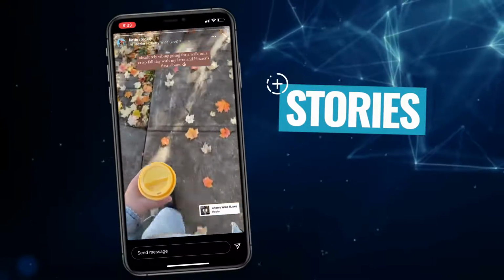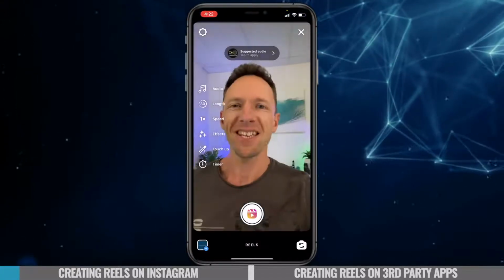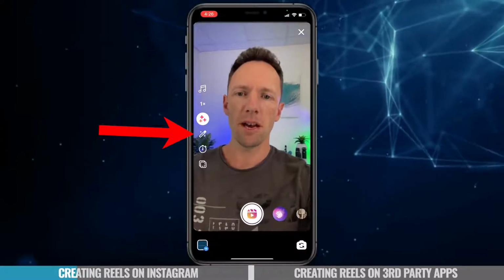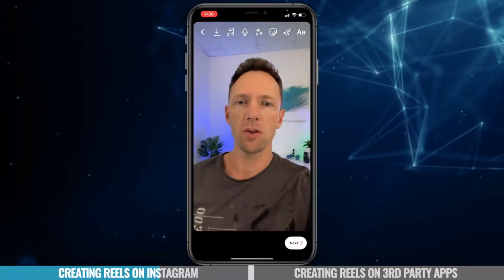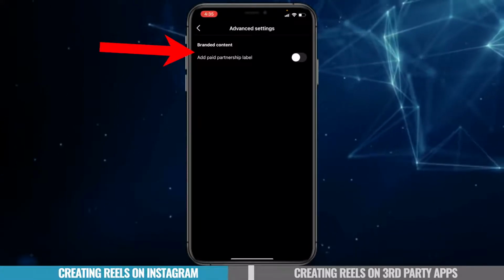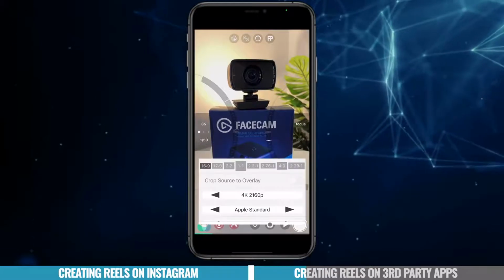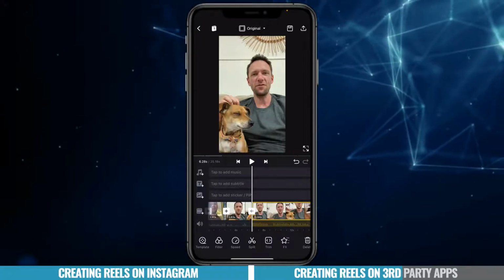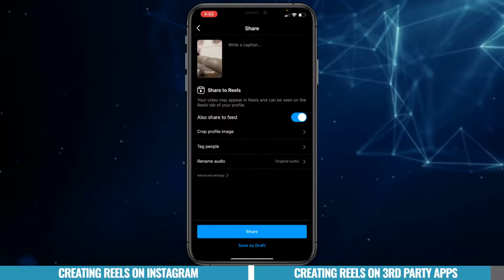حرفه اینفلوئنسر اینستاگرام Biger Instagramer , Stories# make you as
How Fast Growing in insta to ne Giantinsgarmer , better Post Instagram, reels , Stories and status , how choose trend captionss make yourself as a IG & Influencers

سریع در اینستا رشد کنید و پست اینستاگرام ، ریلم، استوری ها استاتوس ها و بهت ین ترند ها بهتر است که خودتان را به عنوان یک IG و اینفلوئنسر تبدیل کنید